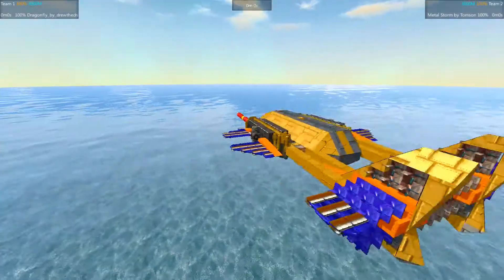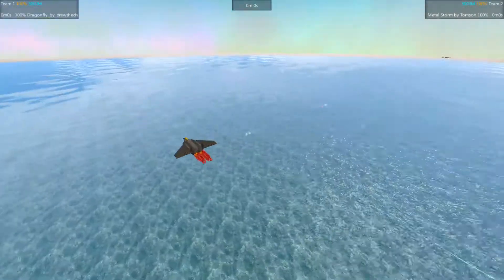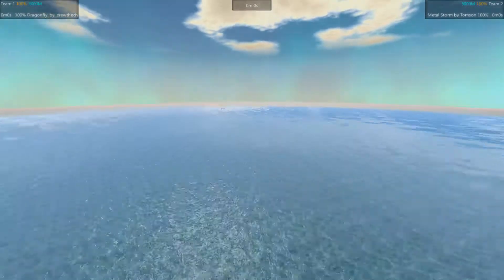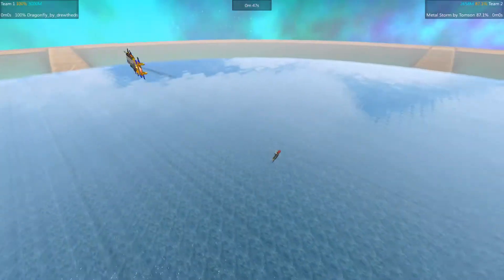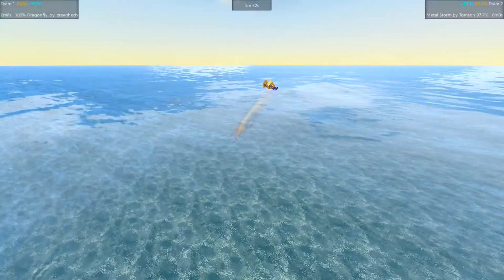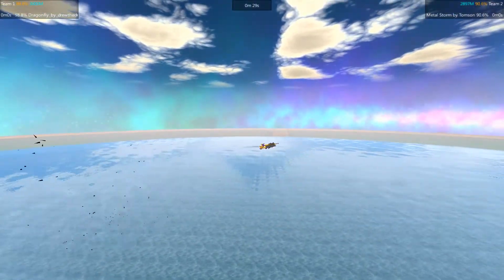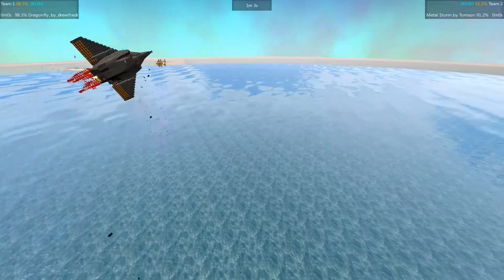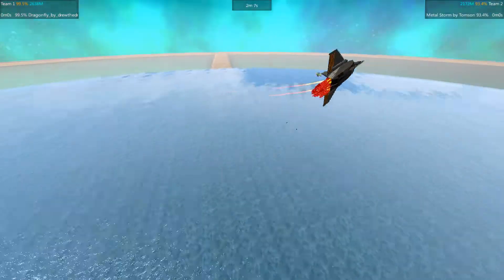Microjet Scramble - EP02 - From the Depths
Dragonfly_by_drewthedraw vs Metal Storm by Tomson

Microjet Tourney - 8,888 material limit. Touching the ground/water is death.